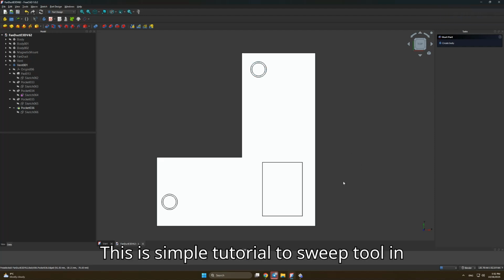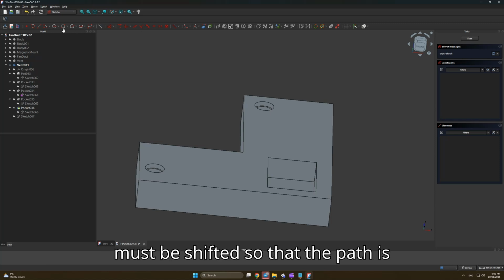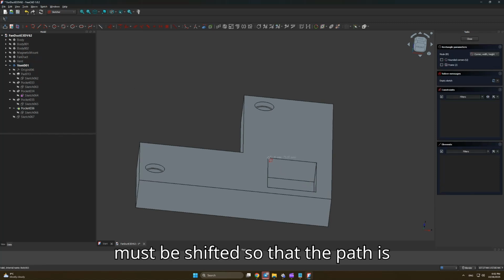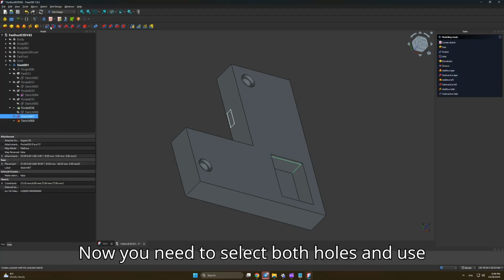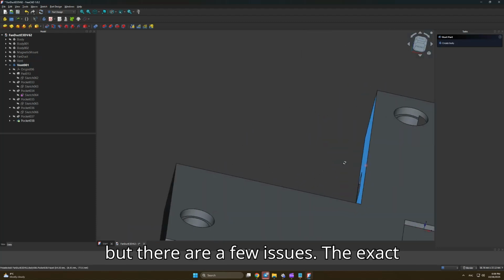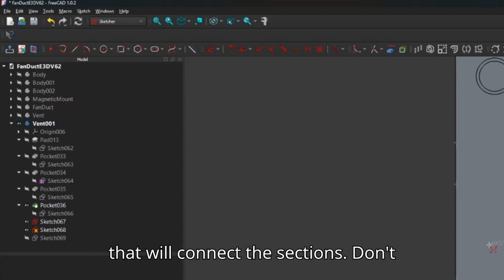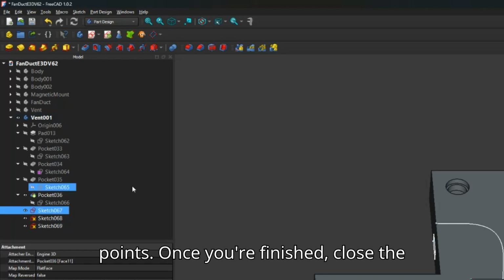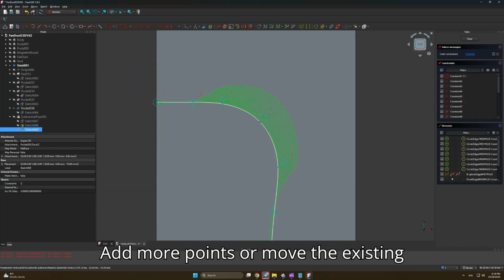FreeCad tutorial - Subtractive pipe(sweep) tool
Master the Sweep Tool in FreeCAD. We’ll create clean pipes/cables/handrails by sweeping a 2D profile along a path, compare Part → Subtractive Pipe, fix common errors.

Chapters:
0:00 Intro
0:26 Ugly method
2:37 Sweep tool